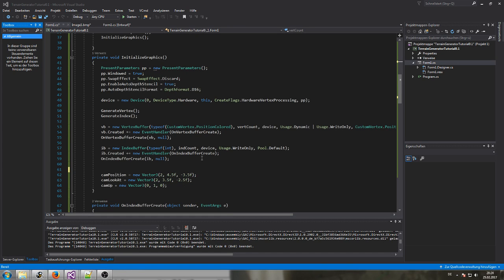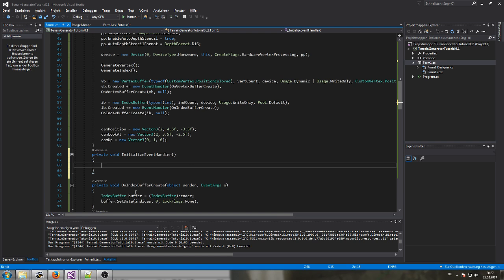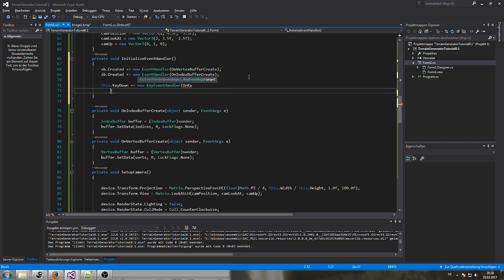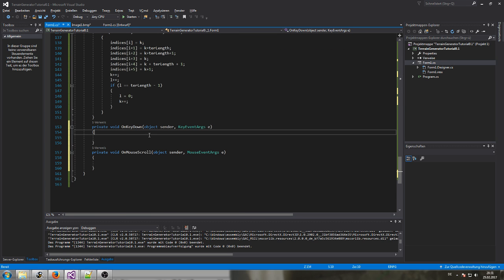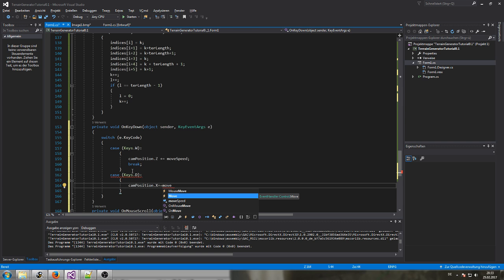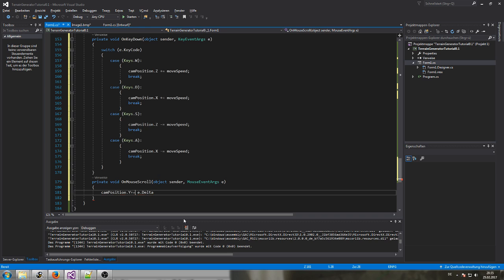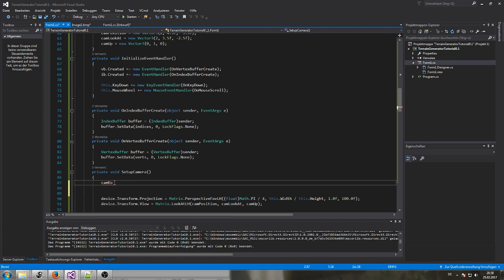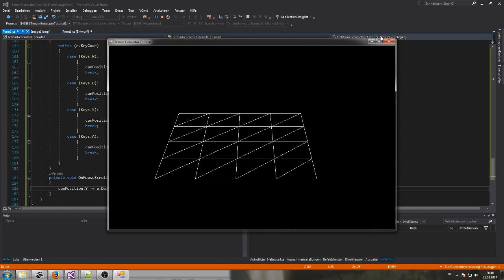05 - DirectX + C# 3D Terrain Generator Tutorial (Basic Camera Moving)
Here I am showing some basic camera moving such as going forward, backward, sideward and up and down.